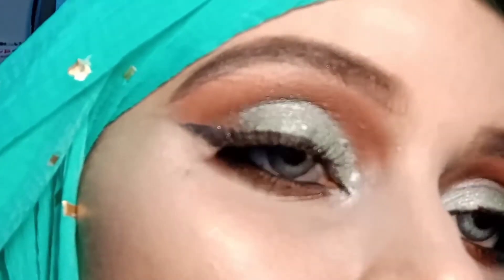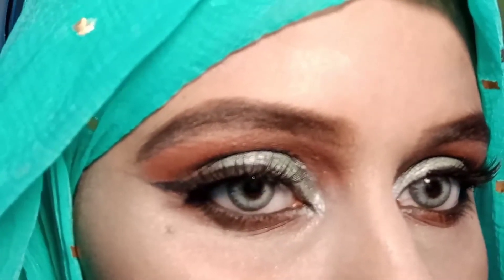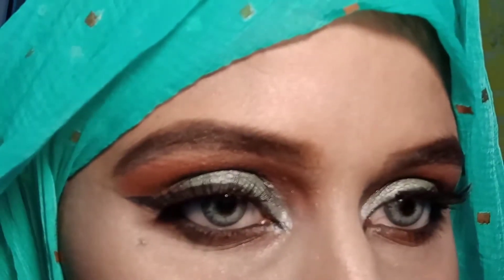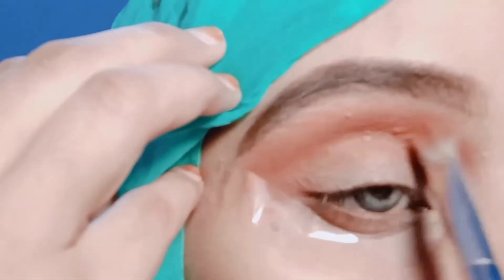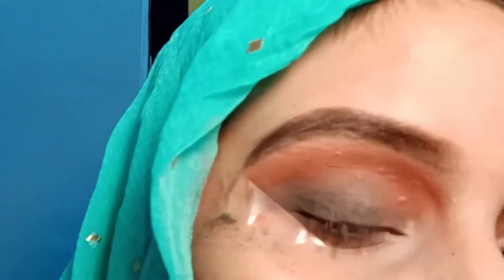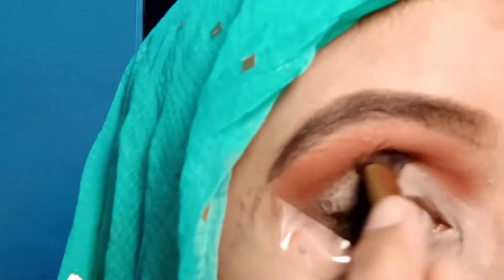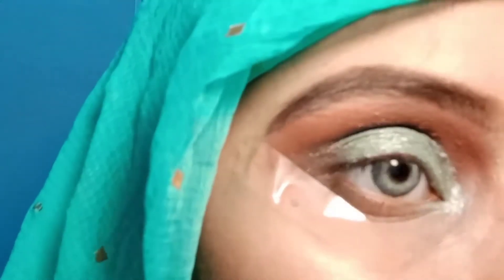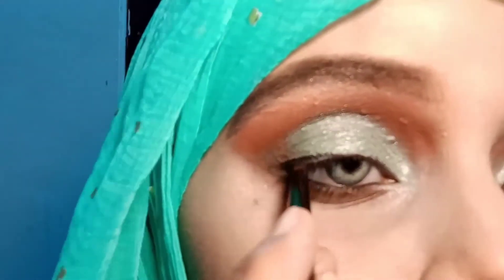Green Smokey Eyes makeup tutorial || Green eyeshadow tutorial || Nida Raza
hey everyone

today I'm gonna share this beautiful green Smokey eyeshadow tutorial I hope you all are like this video

nidaraza621

xoxo